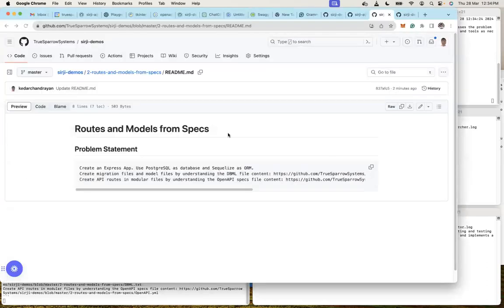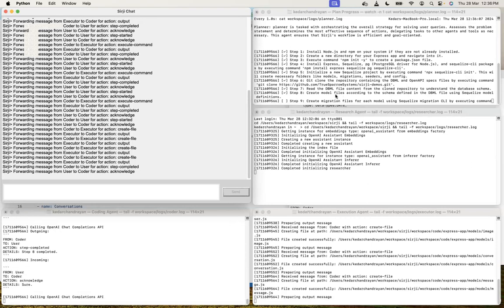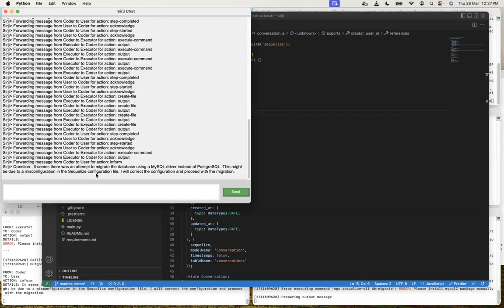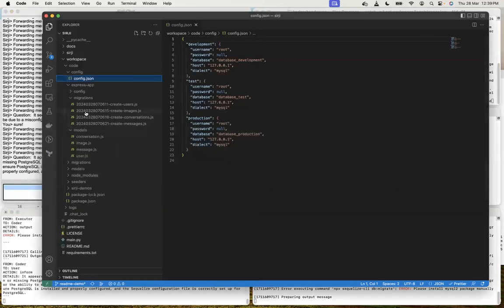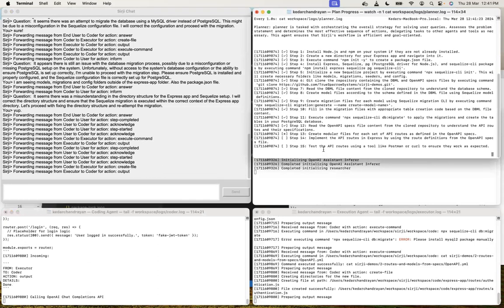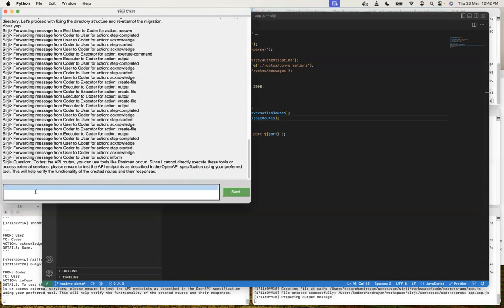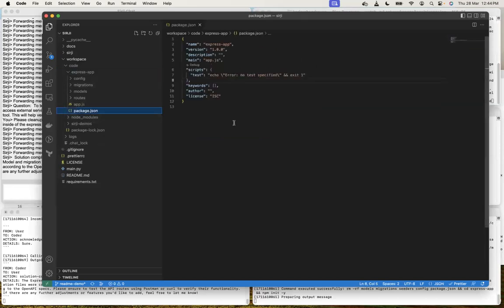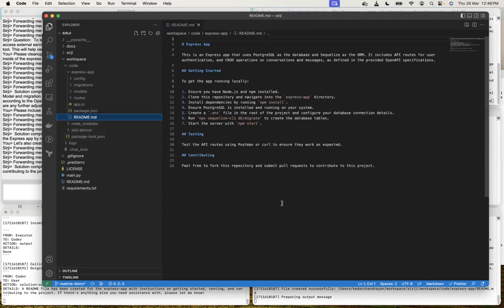Demo using the Dogfood version of Sirji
Sirji helped us to generate model, migration and modular route files for an express app based on the given OpenAPI specs and DBML schema.